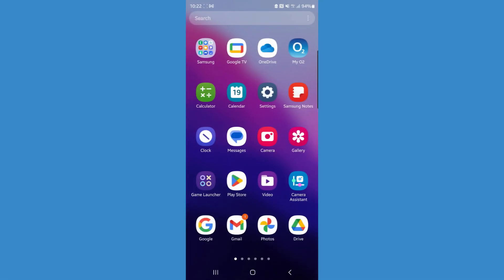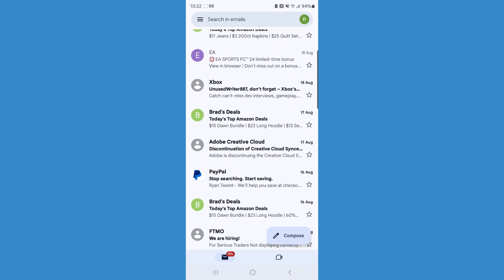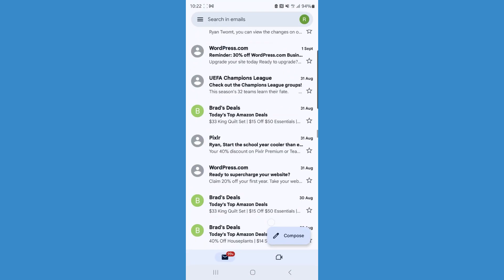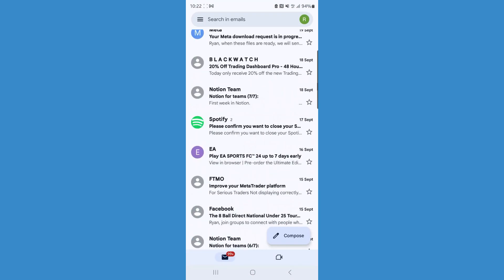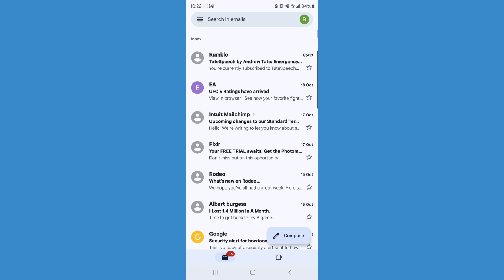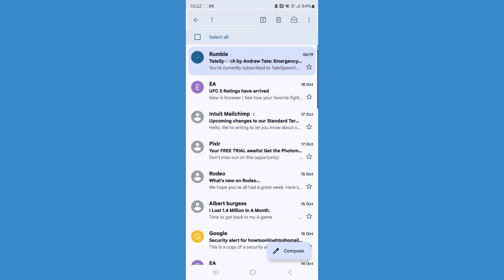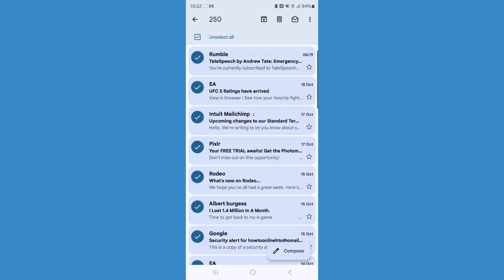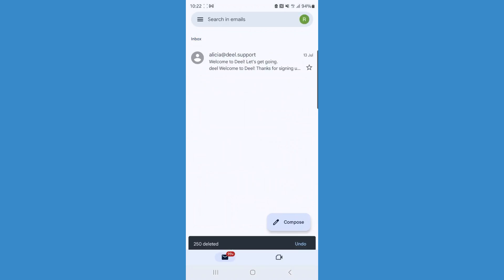How To Delete All Emails in Gmail Android App